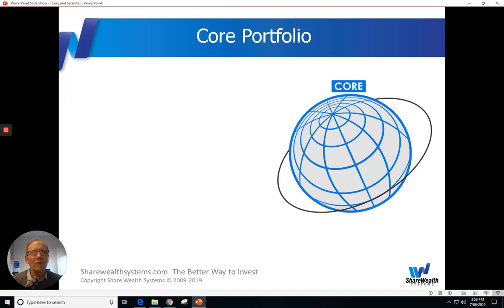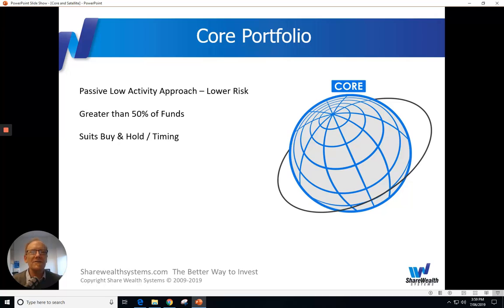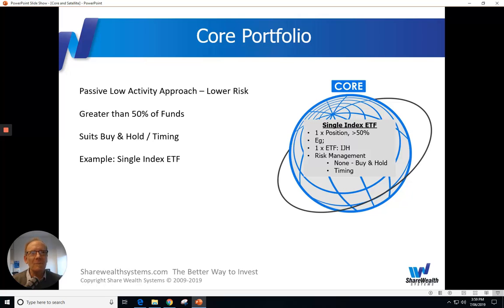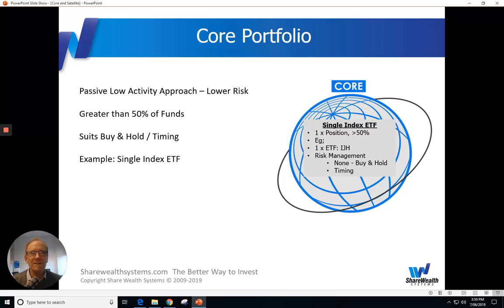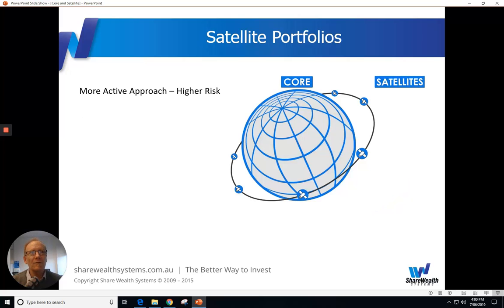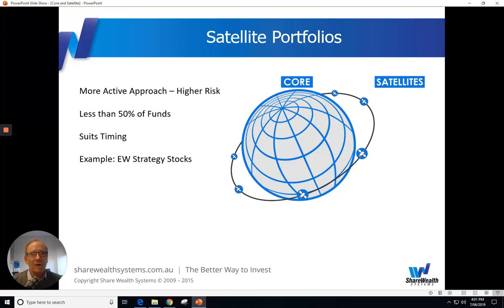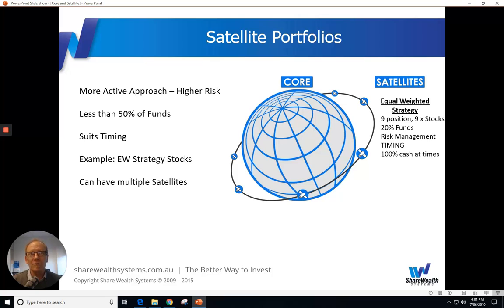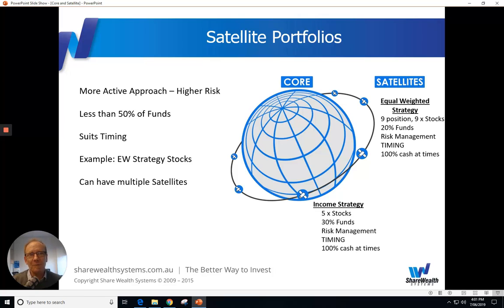Core & Satellite Portfolios